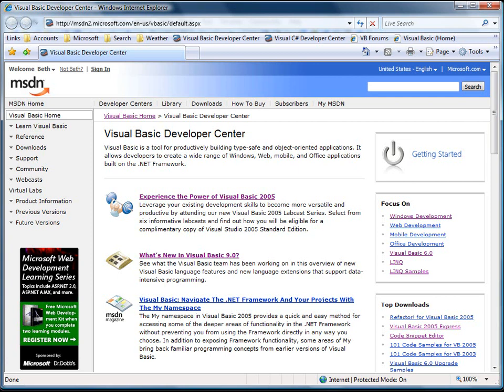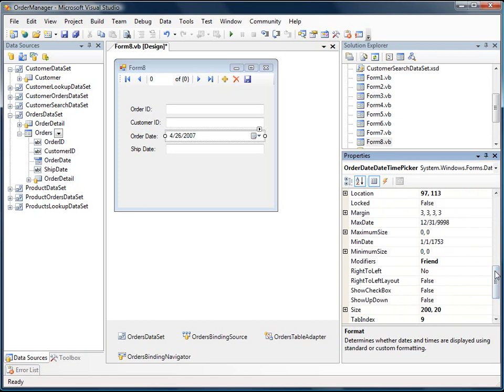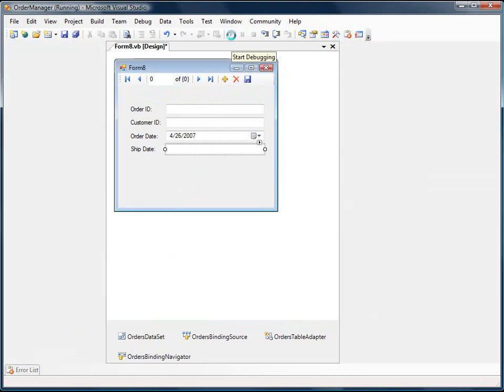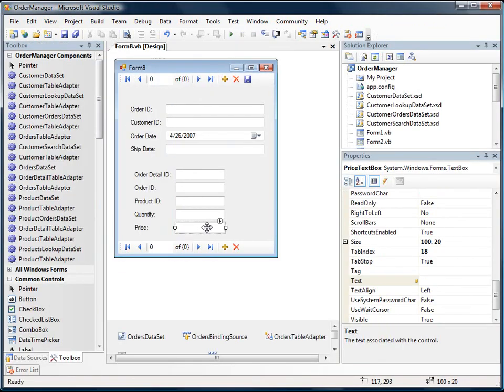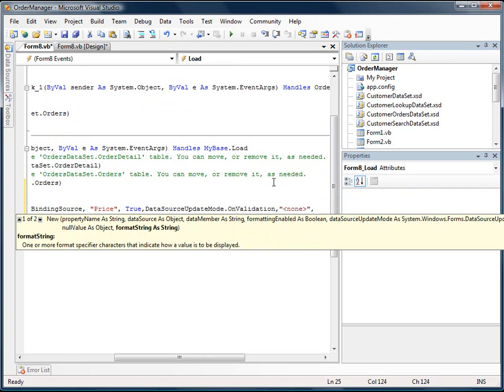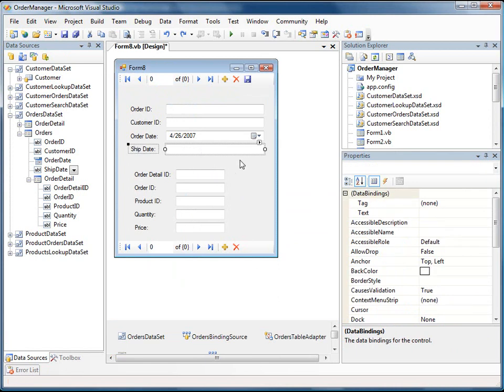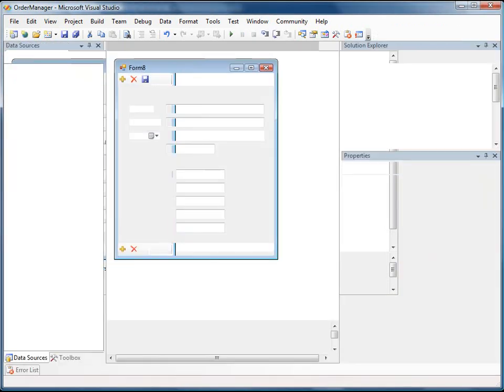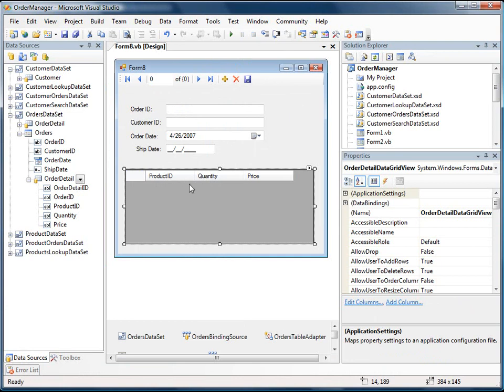8. Formatting Controls in Visual studio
Formatting Controls in Visual Studio